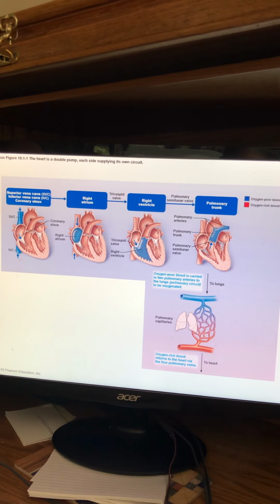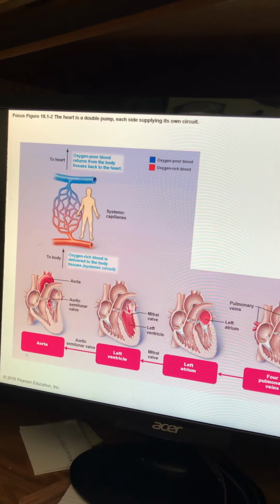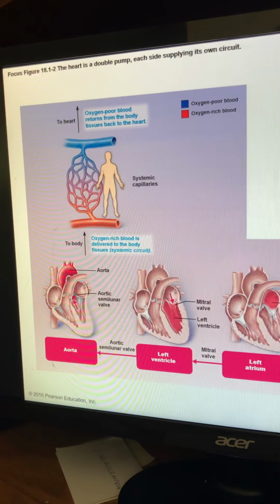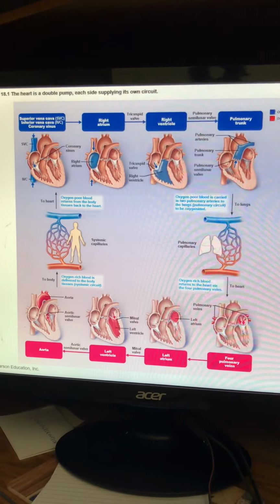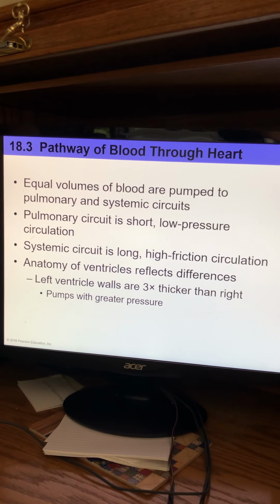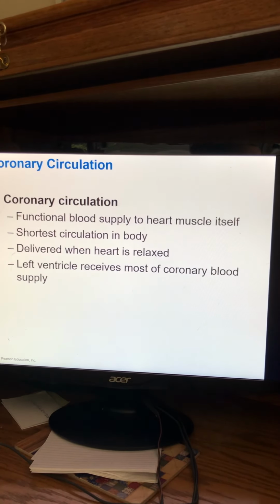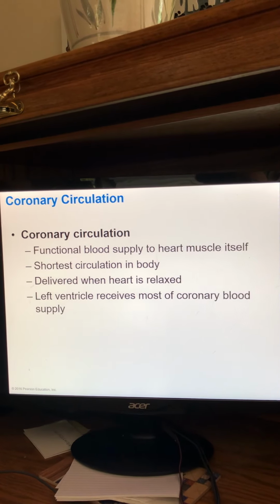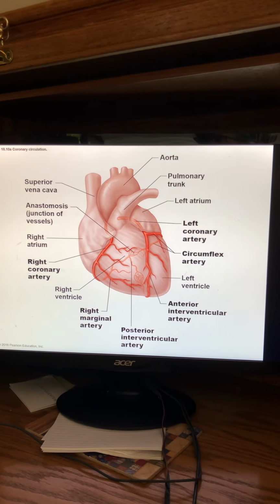Heart Part 2